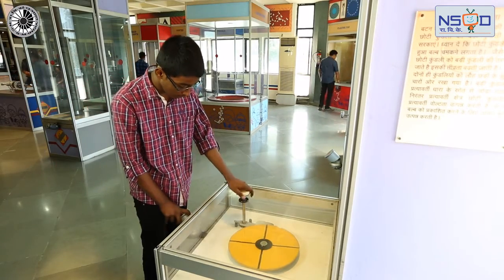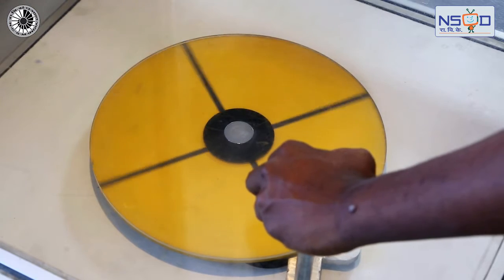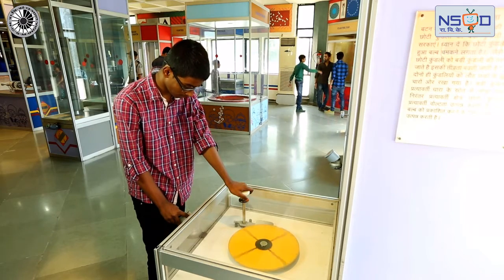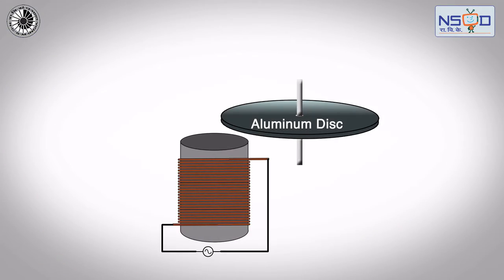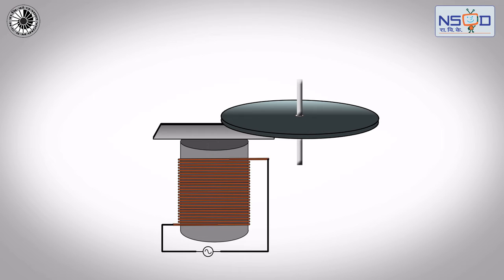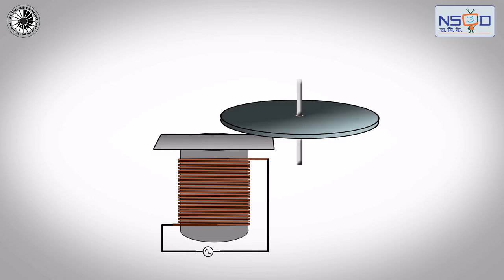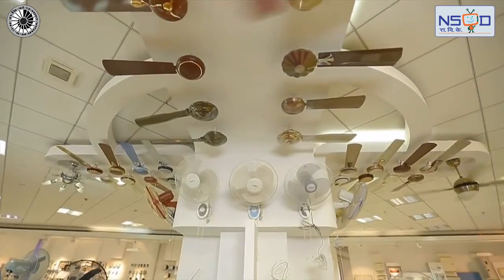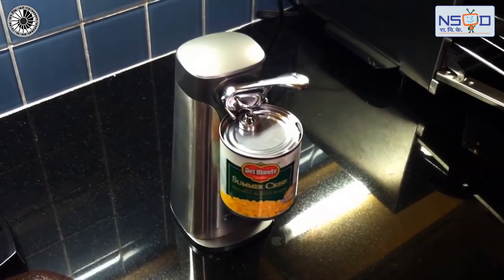Shaded Pole Motor :Science Awareness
This film  Shaded Pole Motor developed by National Science Centre
( National Council of Science Museum) Pragati Maidan , New Delhi.

"FILM IS BASED ON SCIENCE EXHIBIT".